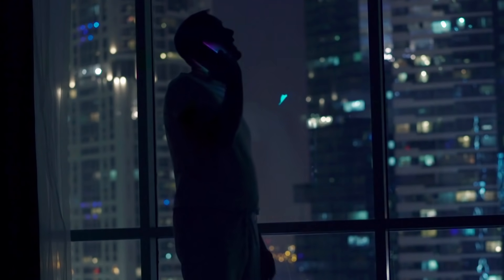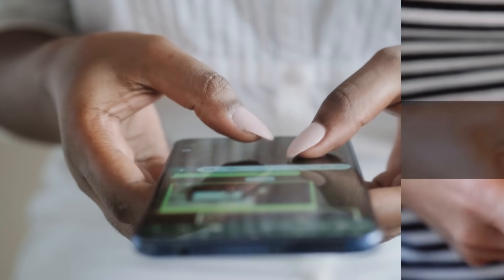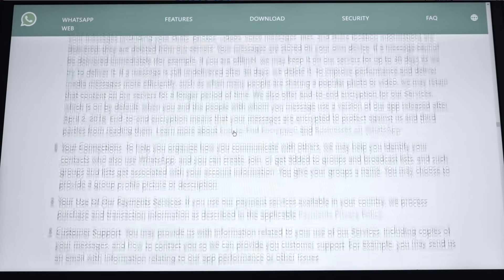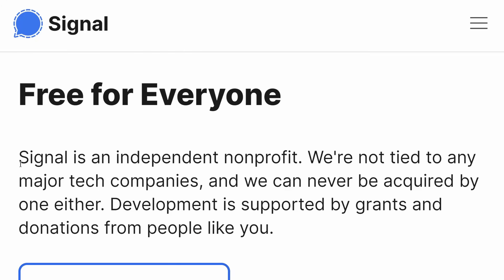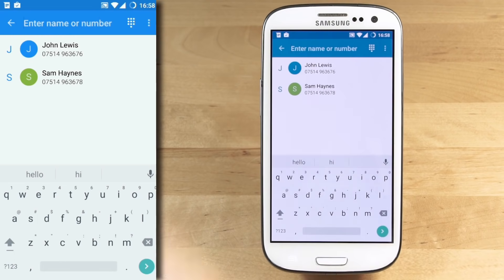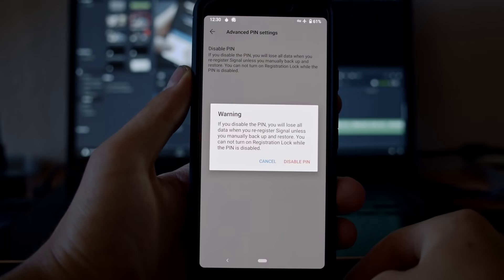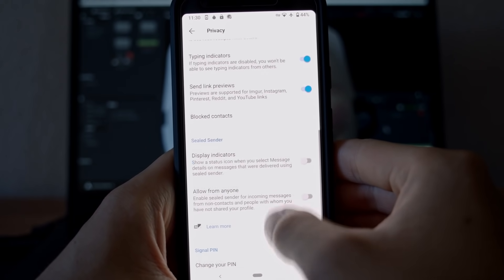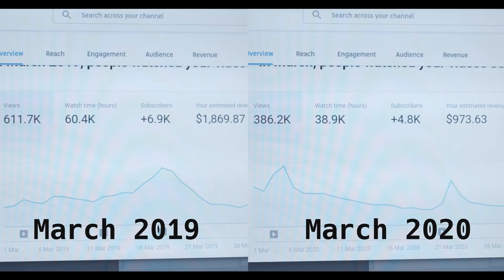Signal - the most secure messenger for everyone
Signal Private Messenger is the most secure messaging app you can install on your phone.

Monero:
84DYxU8rPzQ88SxQqBF6VBNfPU9c5sjDXfTC1wXkgzWJfVMQ9zjAULL6rd11ASRGpxD1w6jQrMtqAGkkqiid5ef7QDroTPp

Bitcoin:
1FuKzwa5LWR2xn49HqEPzS4PhTMxiRq689

Ethereum:
0x6aD936198f8758279C2C153f84C379a35865FE0F